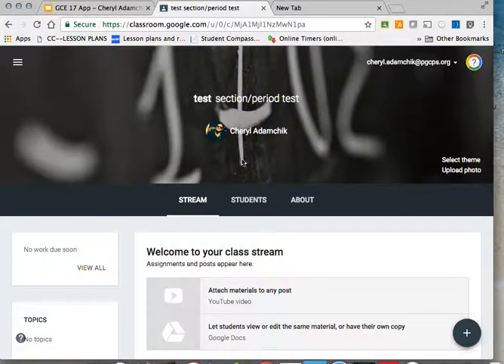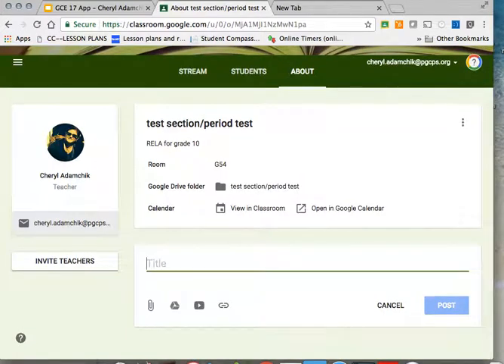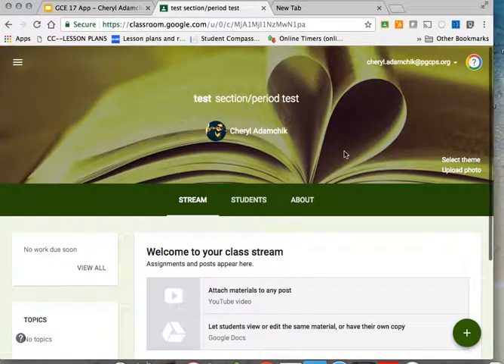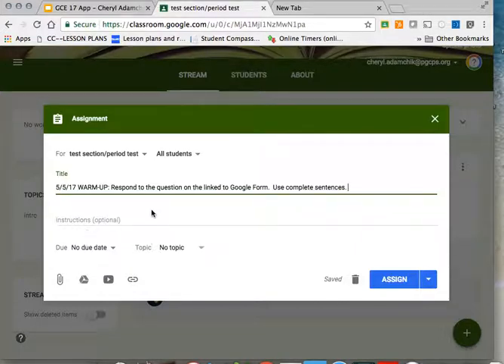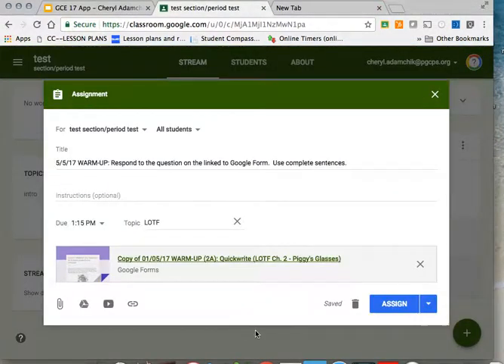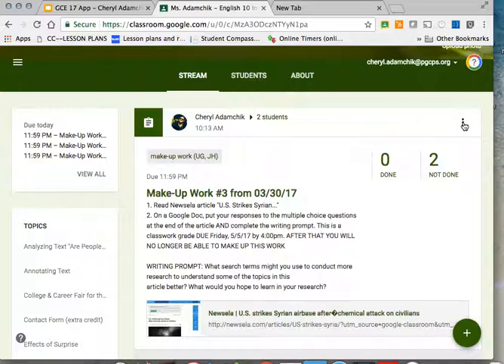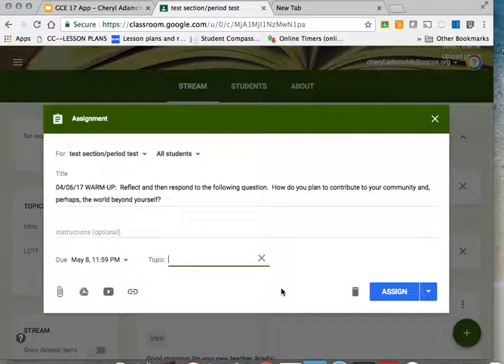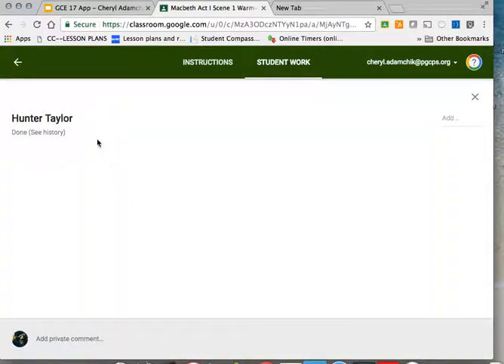GCE App Video Cheryl Adamchik